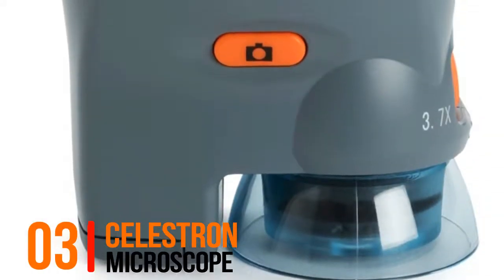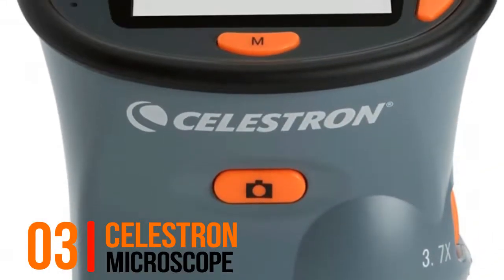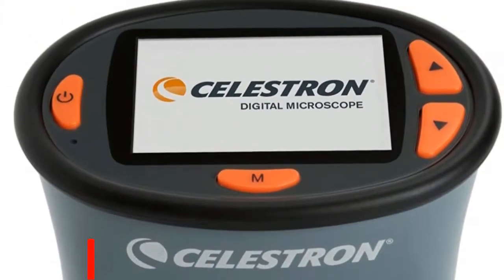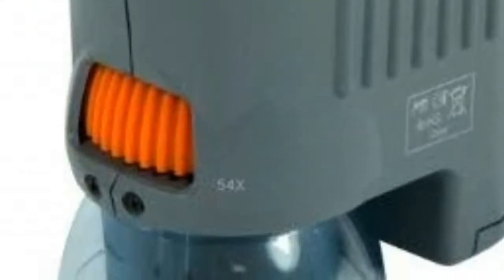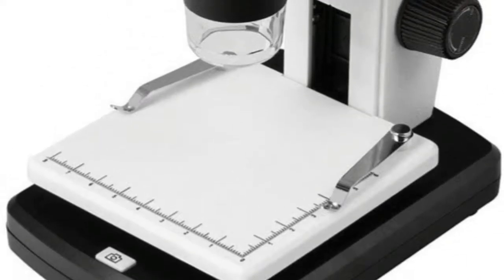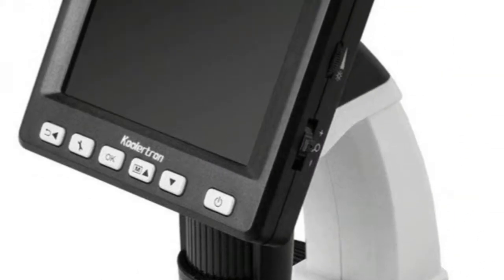Top 5 Best LCD Microscope 2020 - Lcd Microscope Reviews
The Best LCD Microscope changed The method for taking a gander at this world got totally with the innovation of the magnifying instrument, today we even have ones that can without much of a stretch attachment into your PC and are a lot smaller.

Here Are The Best LCD Microscope :

1.Ivation HD LCD Microscope

2.Koolertron Microscope

3.Celestron Microscope

4.Microscope KKmoon 600X

5.LCD Digital Microscope